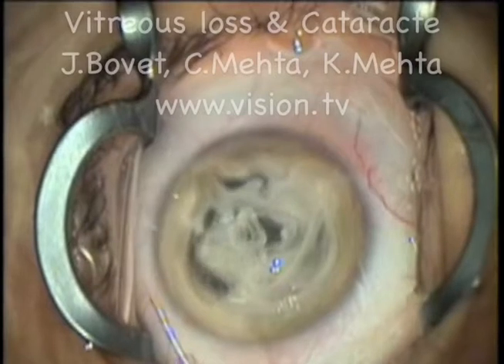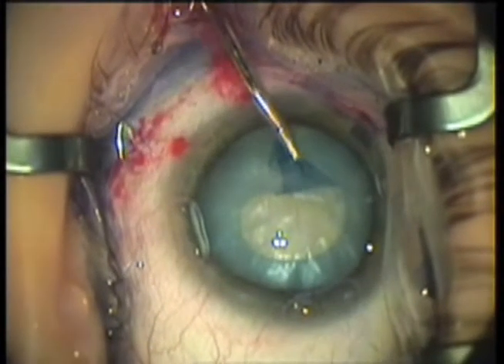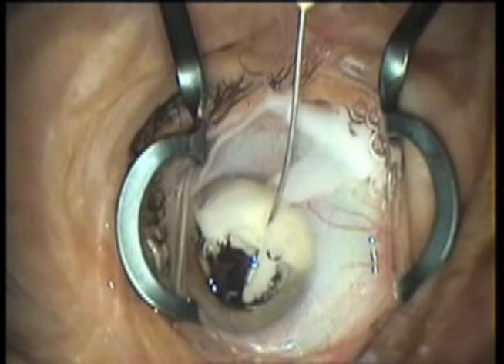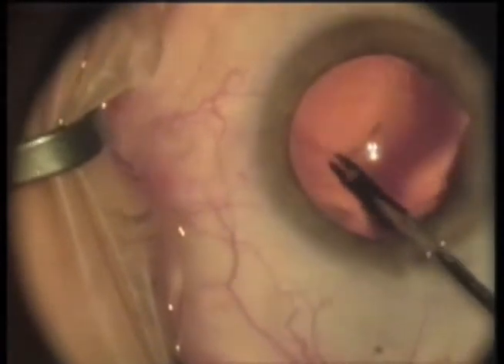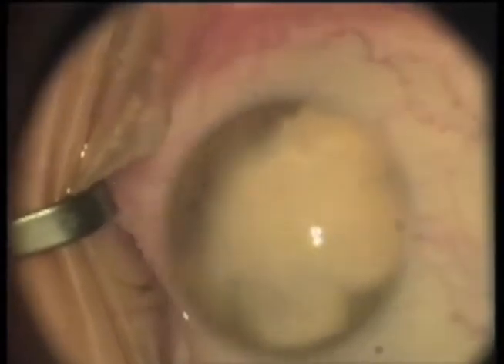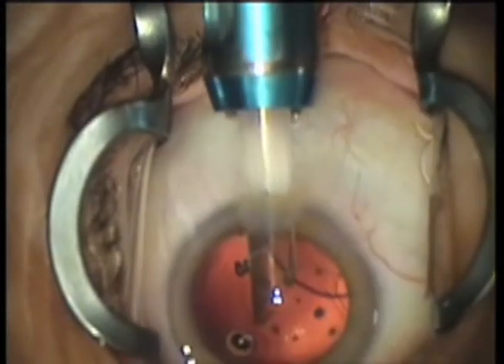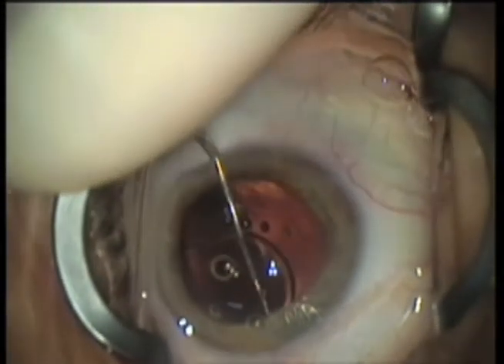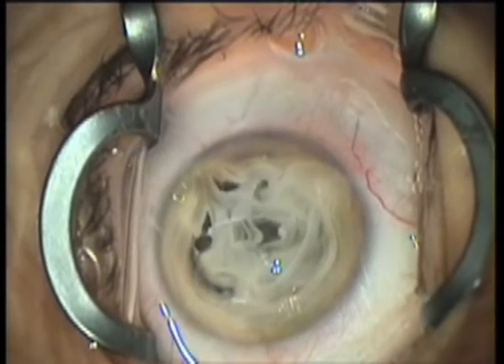vitreous & cataracte.mp4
Vitreous and Cataracte
Dr Jerome Bovet